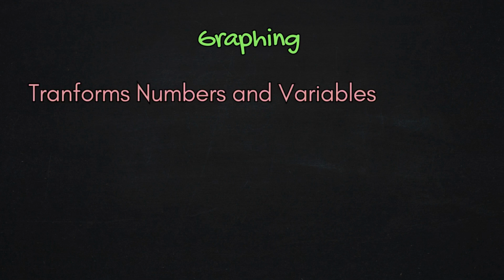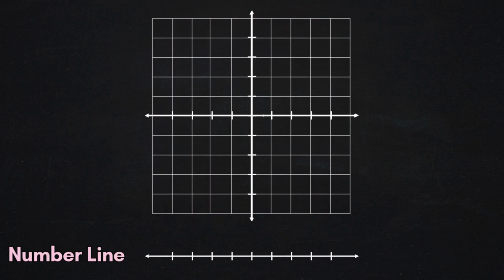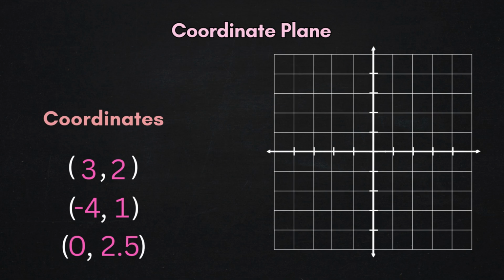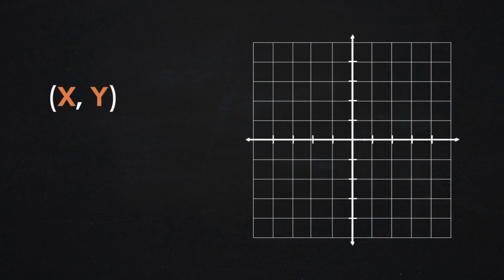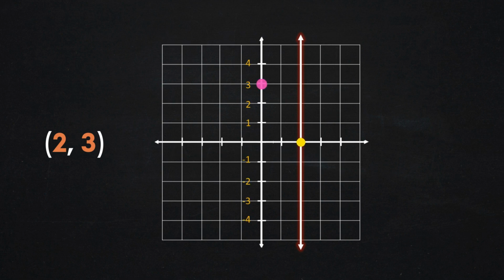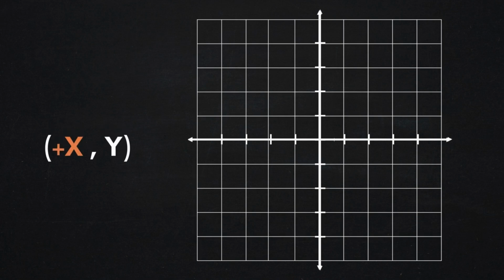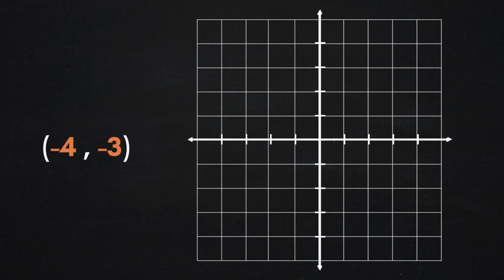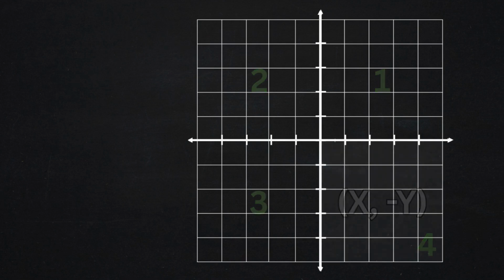What is Graphing in Coordinate Plane. Algebra Basics. Guide to Graphing. How to Plot Point on Graph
Graphing on Coordinate Plane
Mastering the coordinate plane starts by extending the familiar one-dimensional number line into two perpendicular axes—the X-axis (horizontal) and Y-axis (vertical)—that intersect at the origin (0, 0). In this tutorial, you’ll learn how each ordered pair (x, y) precisely locates a point in two-dimensional space.

We cover two plotting techniques:

Intersection Lines – draw guide lines from the given x-value and y-value to find their crossing point.

Origin-Start Method – move right/left for x, then up/down for y, following each coordinate step-by-step.

Through real examples, you’ll see how positive and negative values determine positions in all four quadrants—labeled I through IV in counter-clockwise order. Finally, we connect graphing back to algebra, demonstrating how visualizing equations on a coordinate grid deepens your understanding of functions, slopes, and solution sets. Perfect for boosting both conceptual clarity and exam readiness.